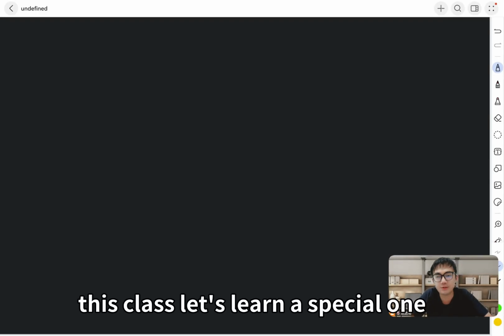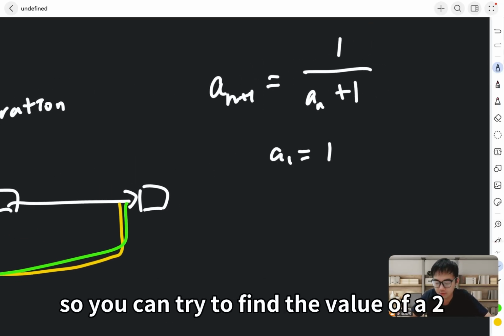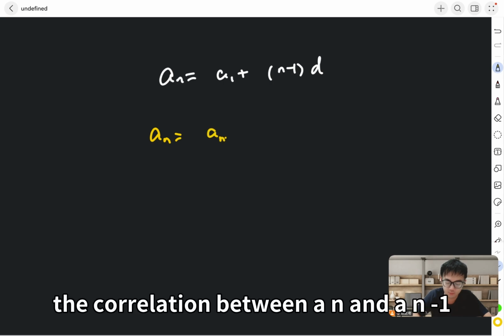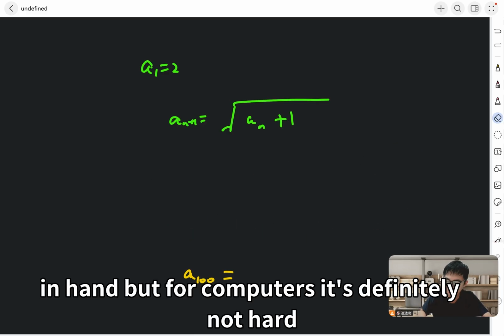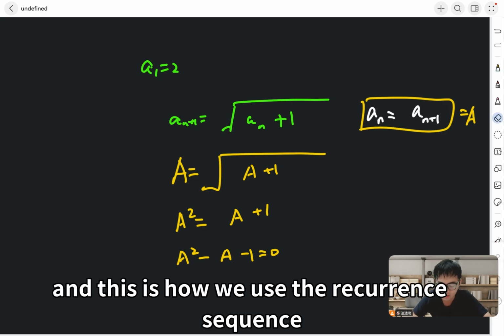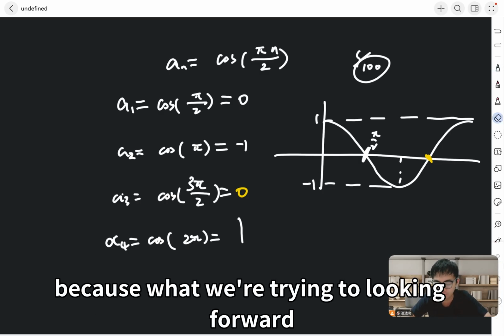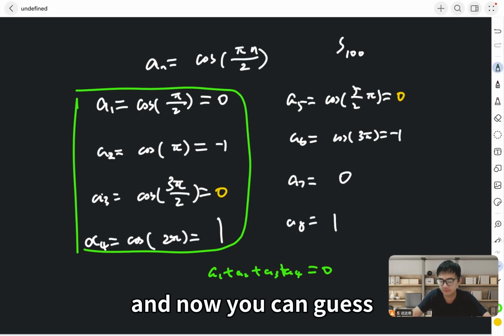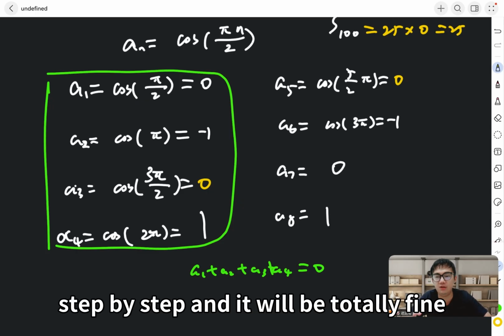8 3recurrence sequence